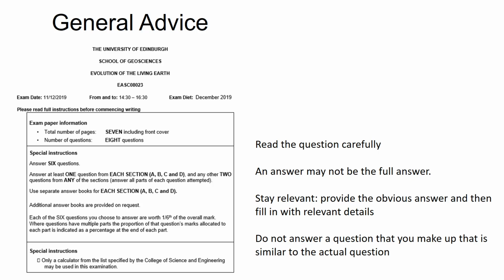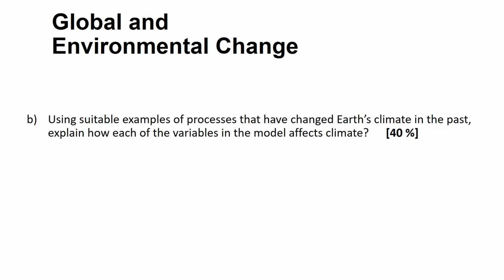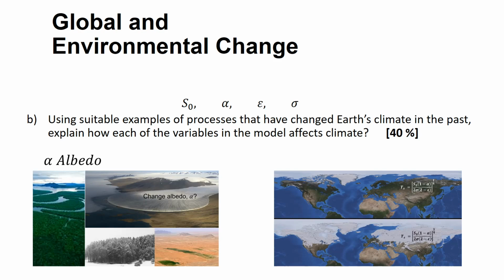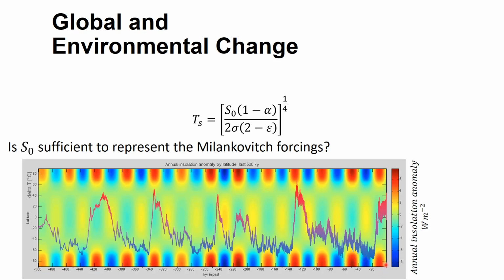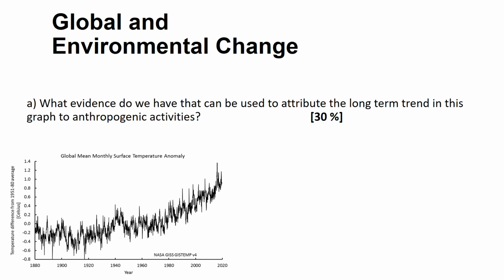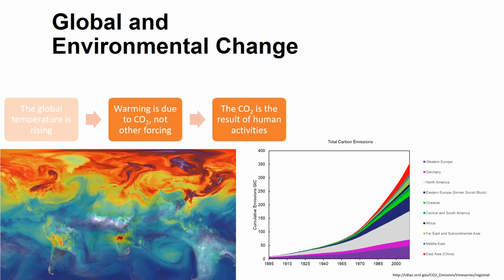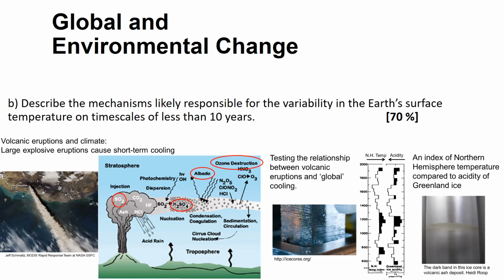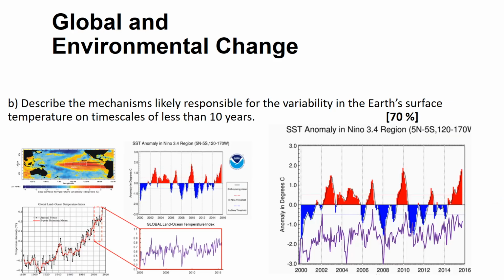Simple climate model and global warming. Exam Feedback 2019 Evolution of the living Earth part B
Feedback on the 2019 Evolution of the Living Earth exam. Part B Global and Environmental Change